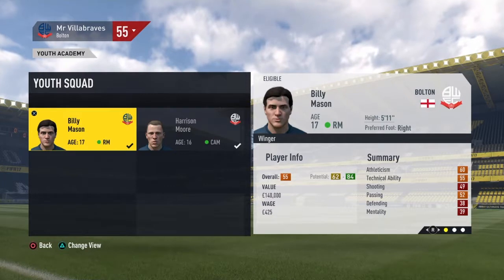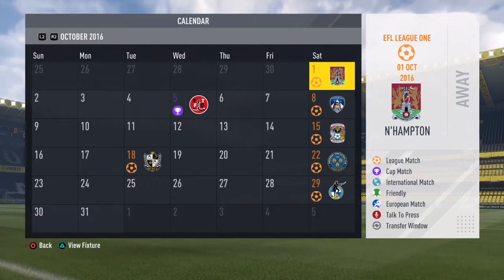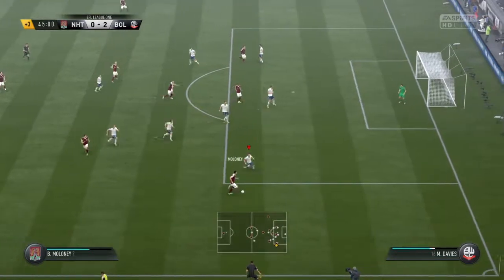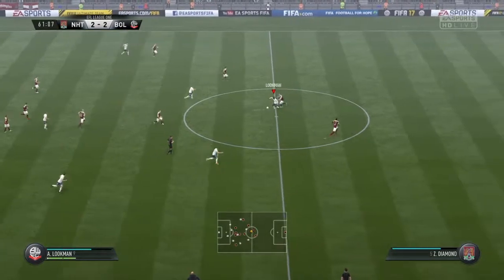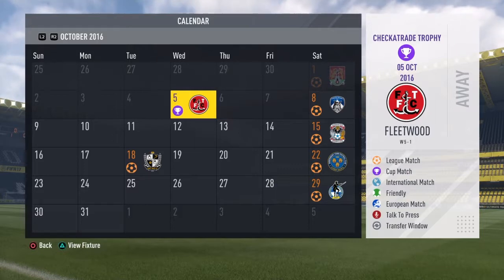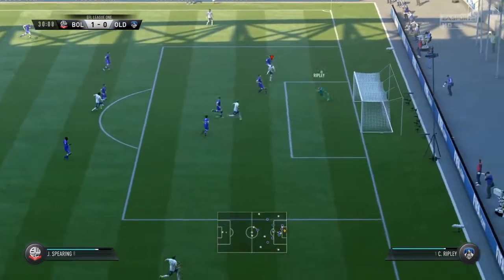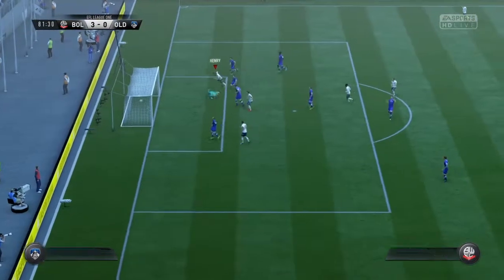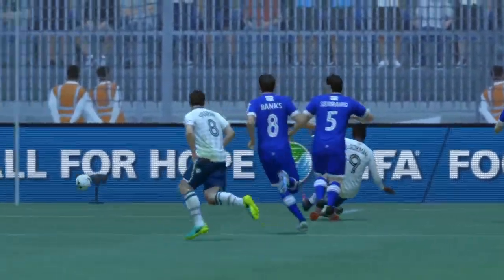FIFA17 Bolton Wanderers career mode E6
More League 1 action. We have found our scoring touch!

10 minute halves, WC difficulty. Sliders used are

2 personal preference changes to the sliders are;
Acc 50/49 and Marking 50/54 (user/cpu)